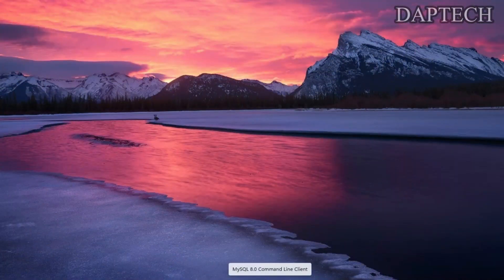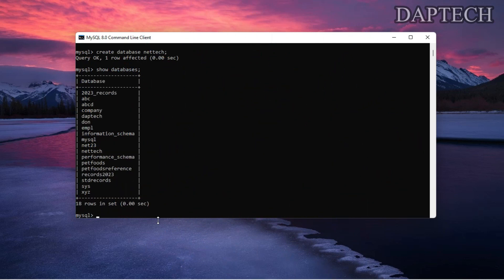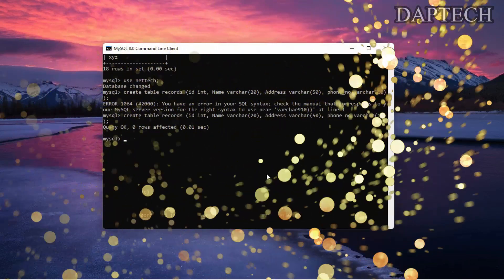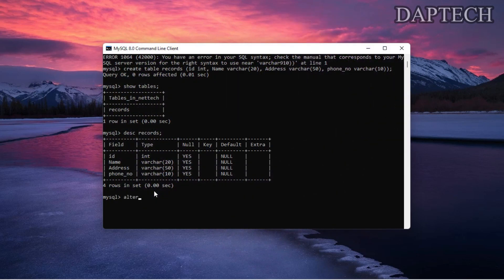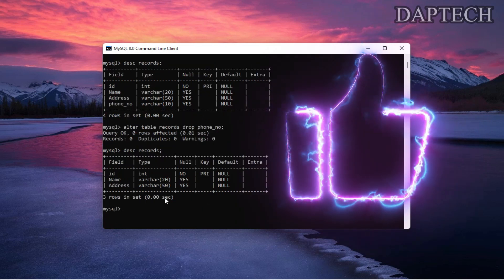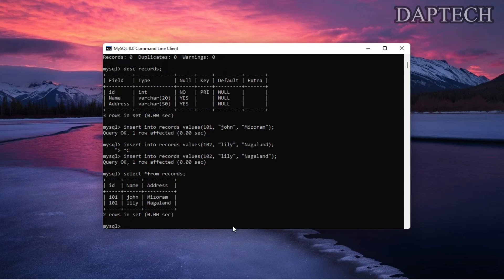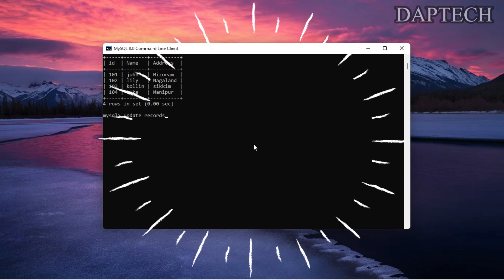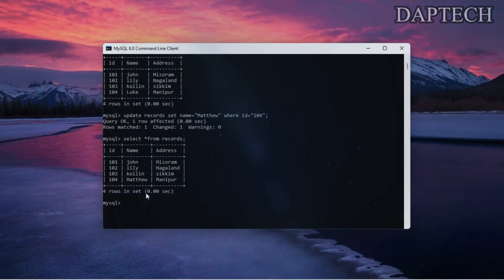MYSQL COMMAND LINE USAGE || MYSQL DATABASE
MySQL Command Line Interface (CLI) is important for several reasons in the context of database management and development--
Universal Access: The MySQL CLI provides a universal way to interact with MySQL databases across different platforms (Windows, macOS, Linux) and can be accessed remotely, making it a powerful tool for database administrators and developers regardless of their operating system.
Scripting and Automation: It allows for the automation of database-related tasks through scripts and batch files. This is invaluable for performing repetitive tasks, such as data imports, backups, and routine maintenance.
Debugging and Troubleshooting: When issues arise with a MySQL database, the CLI is often the first choice for troubleshooting. You can quickly run queries, examine data, and identify problems without the need for a graphical user interface (GUI).
Database Management: With the MySQL CLI, you can perform a wide range of database management tasks, including creating and deleting databases, tables, and users, modifying user privileges, and managing indexes and constraints.
Performance Tuning: For database performance tuning and optimization, the CLI allows you to run queries to analyze database performance, identify slow queries, and make adjustments to improve query execution.
Database Migration: It is frequently used when migrating databases from one server to another or from one MySQL version to another. You can export and import database dumps easily using command-line tools.
Security: It offers a level of security because you can restrict access to the CLI to authorized users and control their permissions at a granular level. This ensures that only authorized personnel can interact with the database.
Version Control: The CLI is often integrated into version control systems like Git, allowing database schema changes and SQL scripts to be tracked and managed alongside application code.
Integration: It can be integrated into various programming languages and frameworks, enabling developers to interact with the database directly from their code and build database-driven applications.
Education and Learning: Learning to use the MySQL CLI is fundamental for anyone studying database management or working with MySQL databases. It provides a solid foundation for understanding how databases work and how to manipulate them. SO guys try it out for yourself. Thank you